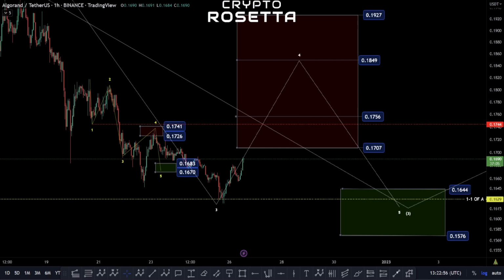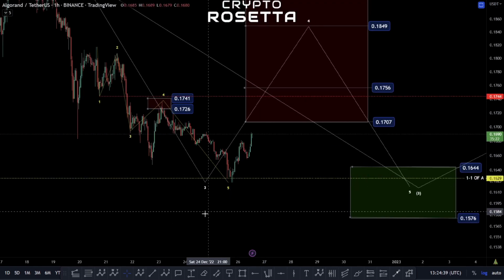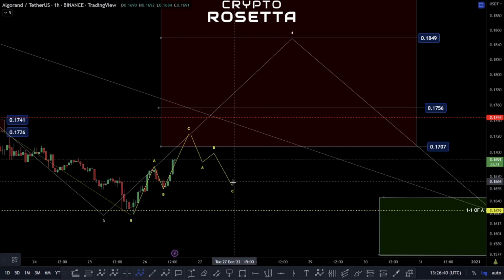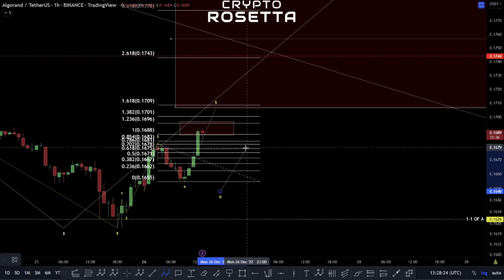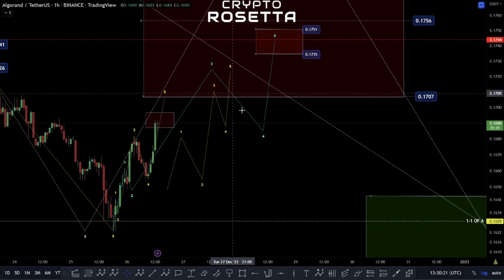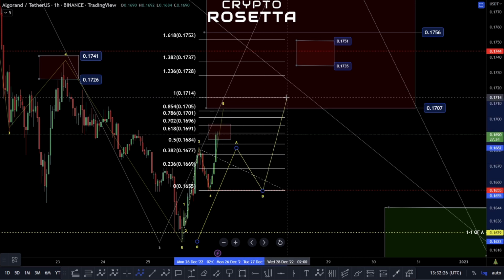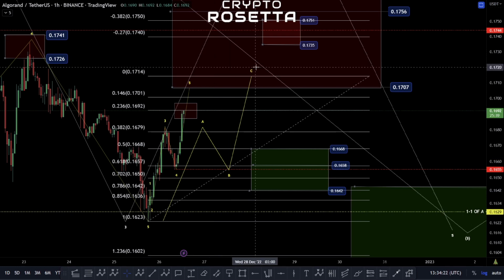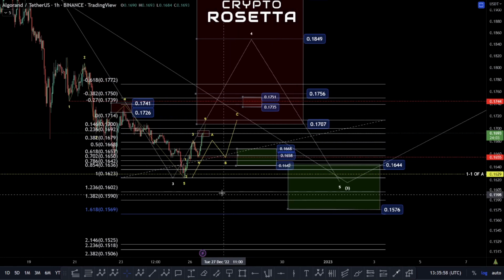ALGO ALGORAND Price UPDATE - Technical Analysis and Elliott Wave Analysis - More downside to come?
👉 Trading View.